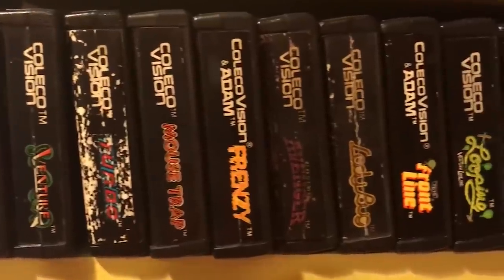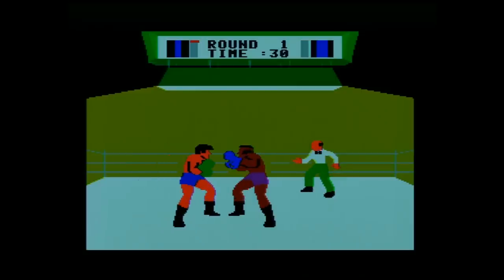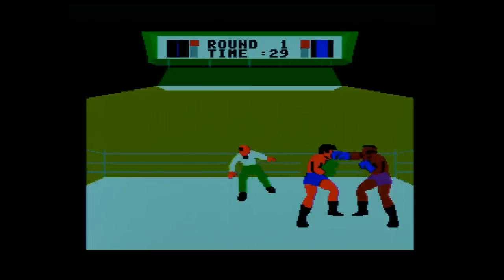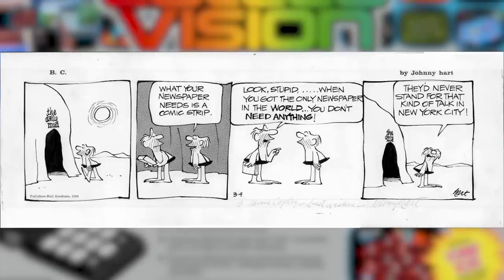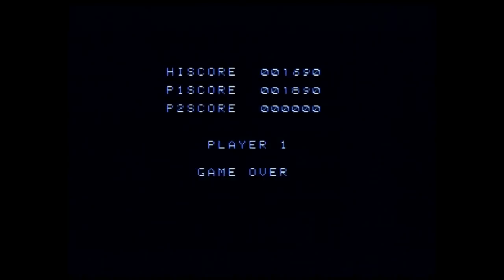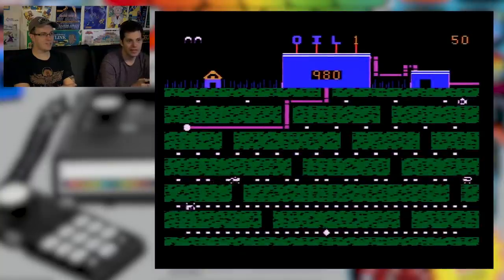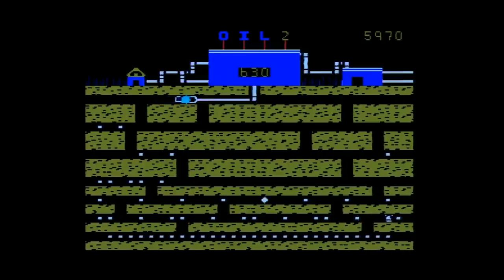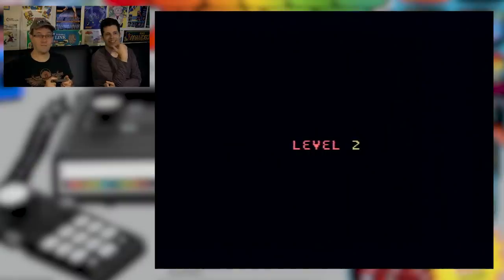ColecoVision Games (Part 1) James & Mike Mondays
James Rolfe and Mike Matei play some ColecoVision games. This is part one of a two part video. Follow Mike on Twitch